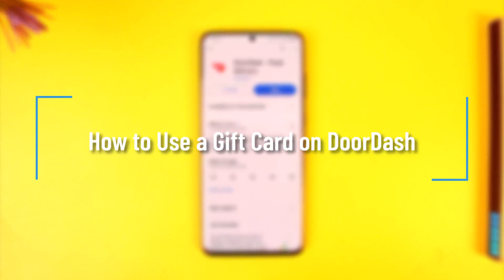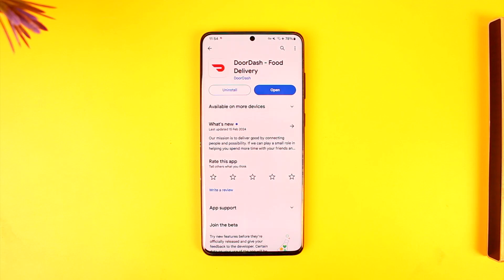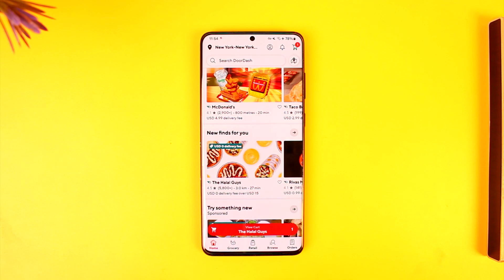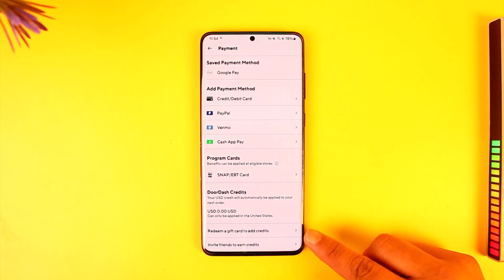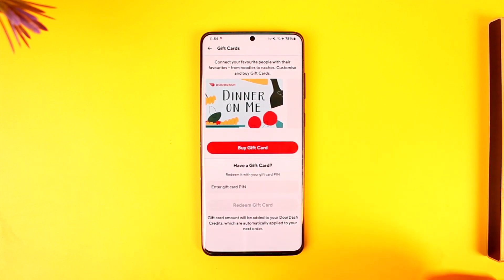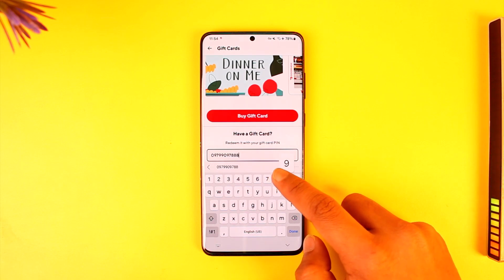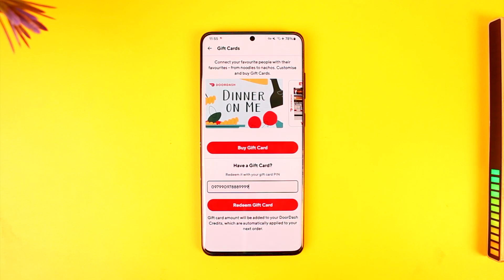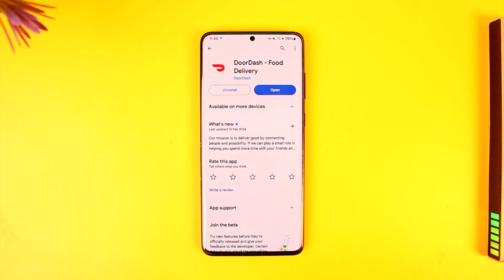How to Use a Gift Card on DoorDash !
In this tutorial video, I will quickly guide you on how you can use a gift card on DoorDash. So, make sure to watch this video till the end. We try to be responsive to as many questions as possible.

► Chapters:
0:00 Introduction
0:11 Use a Gift Card
0:53 Conclusion